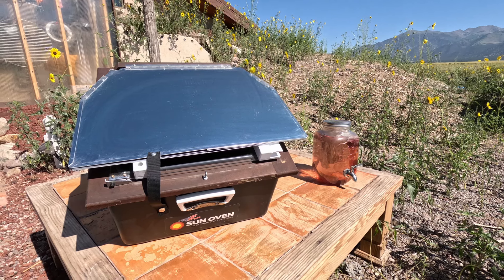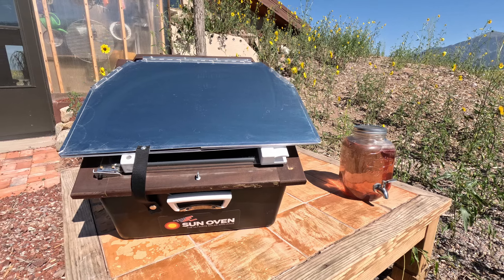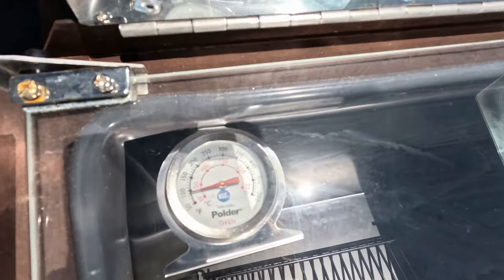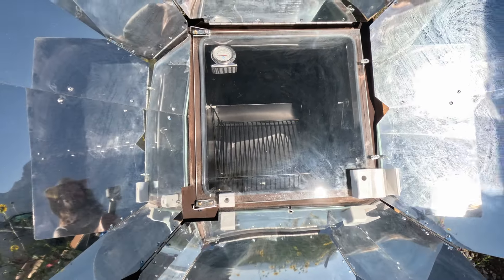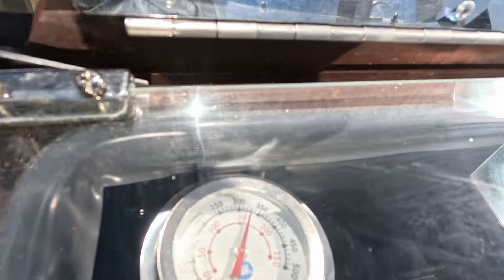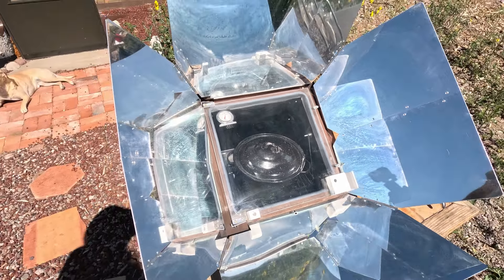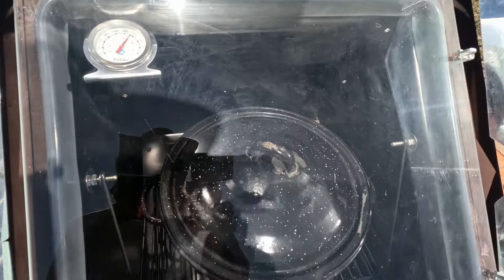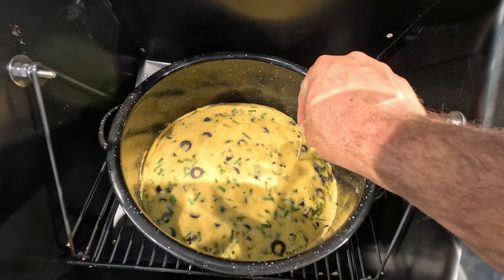Off Grid Cooking Solar Oven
Passive solar cooking! Check out the cool All American Sun Oven. Great solar oven and awesome design. Perfect for off grid cooking and anywhere that gets a lot of sun!  Here's their website for more!